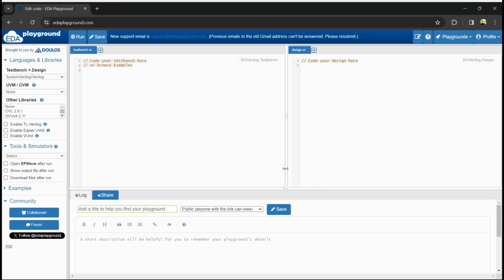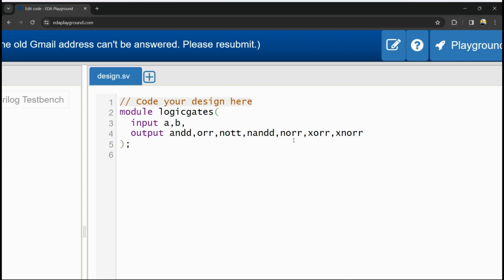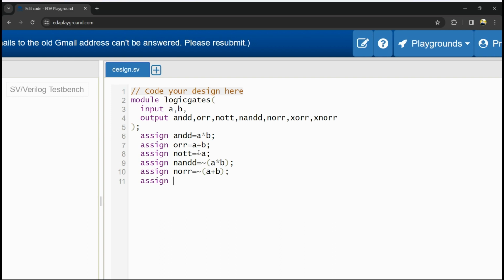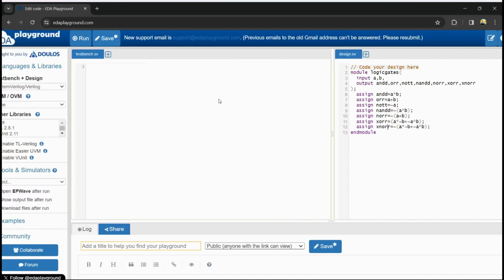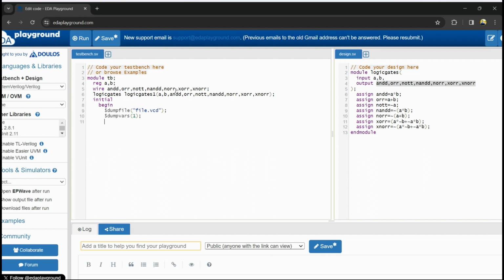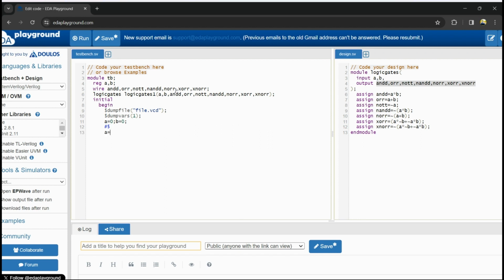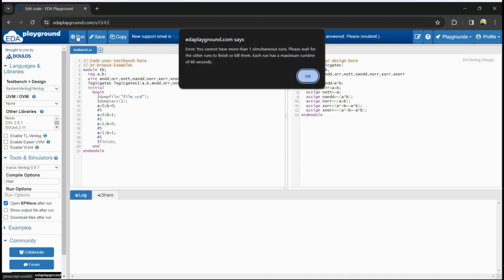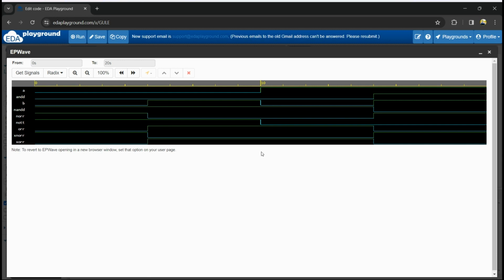#2 logic gates using dataflow modelling || EDA playground